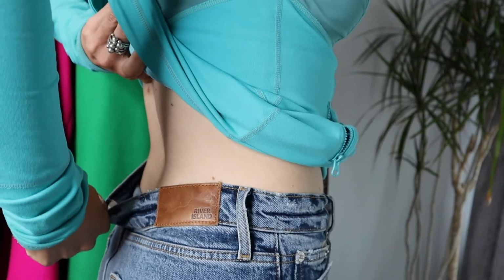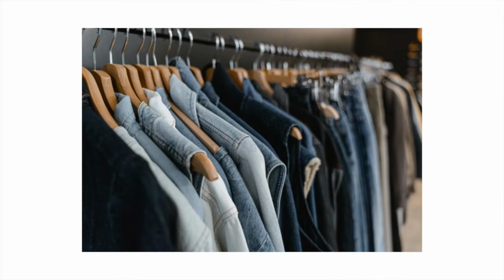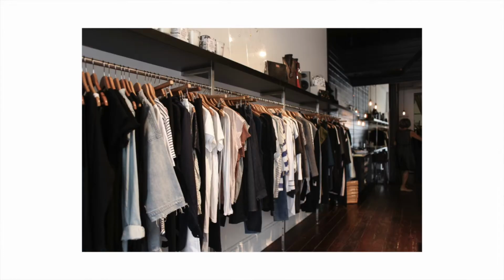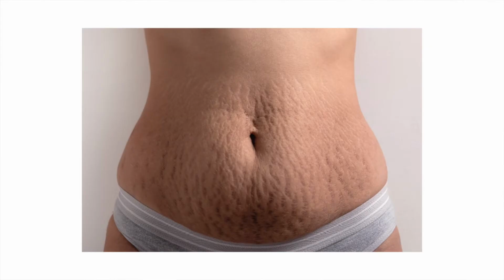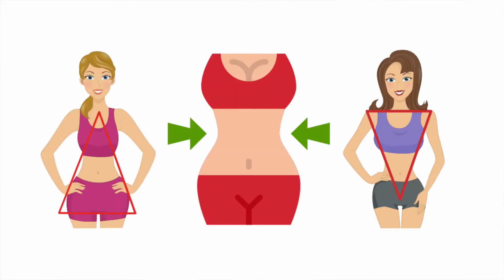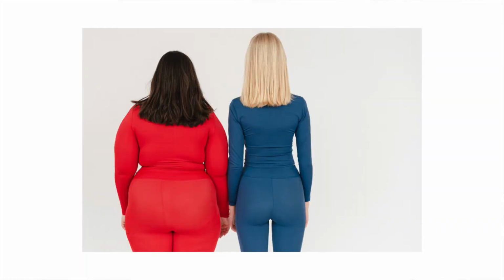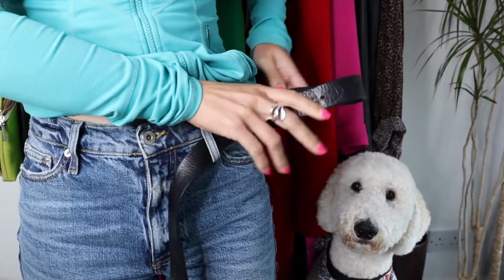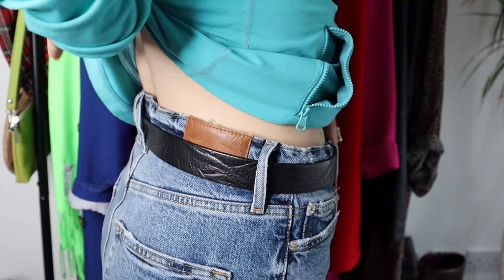How To Fix Waist Gaps On Trousers/Jeans - My Top 3 Tips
Sarah